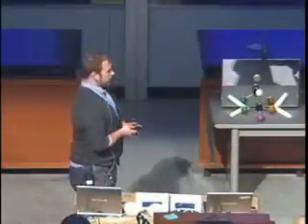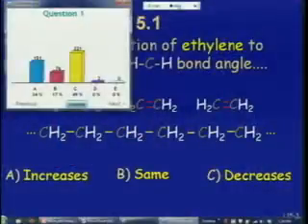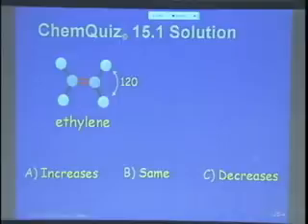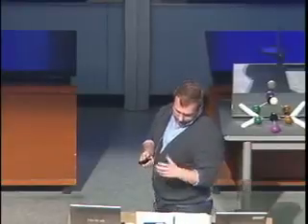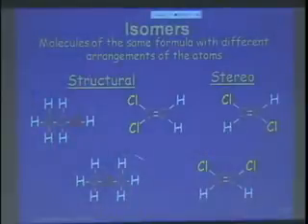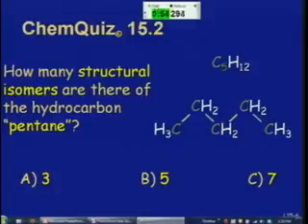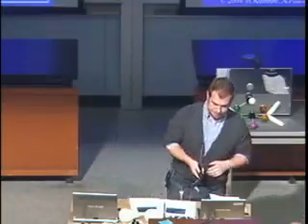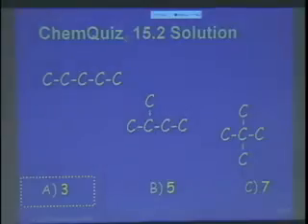16 2012 02 22 Lecture 15000